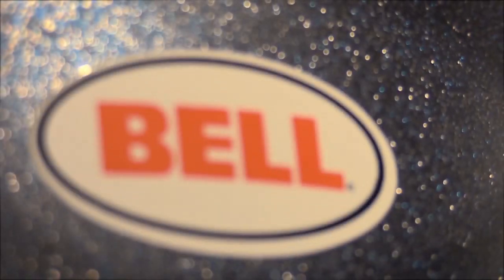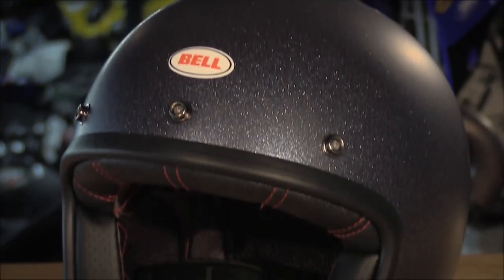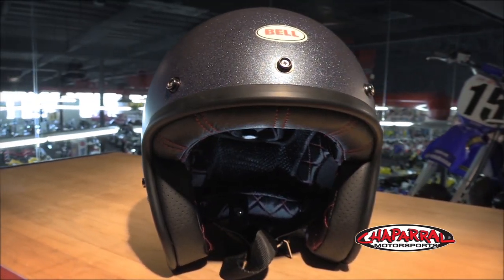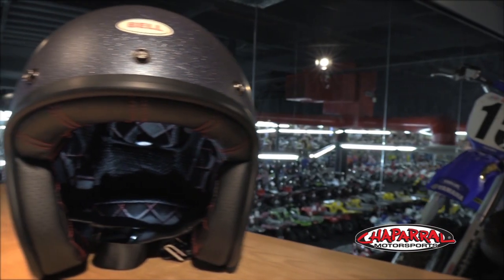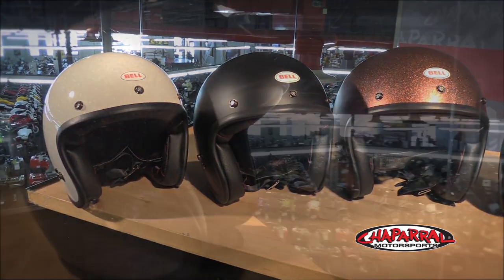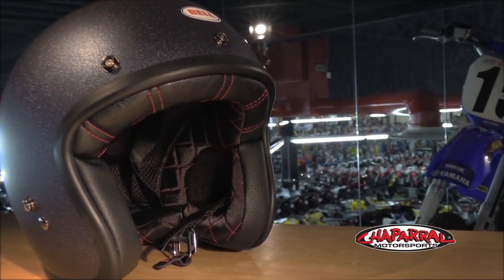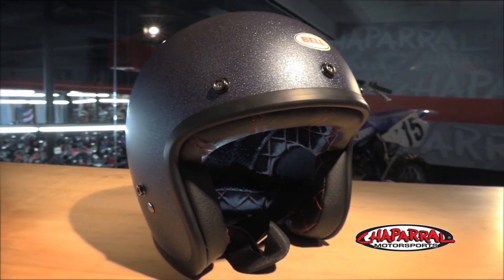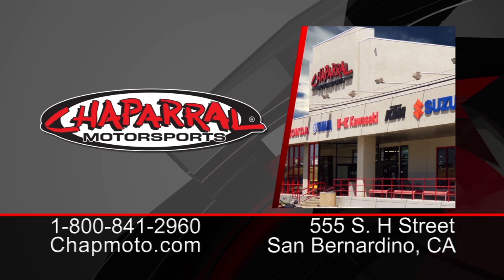Bell Helmets Custom 500 Open Face Motorcycle Helmet Review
Find the entire collection of Bell Helmets products at Chaparral Motorsports